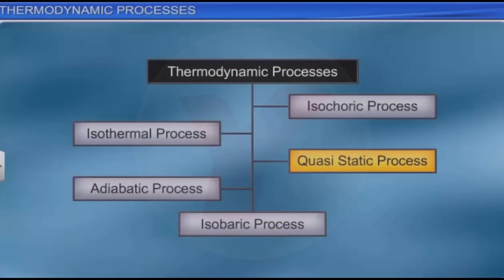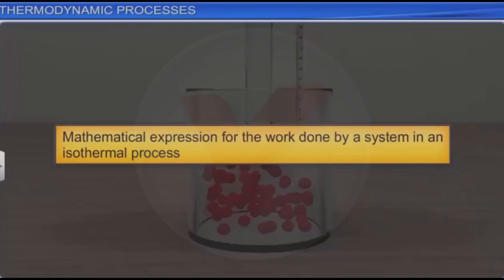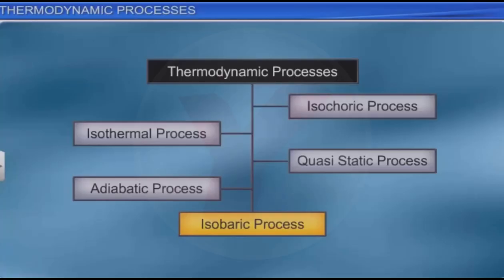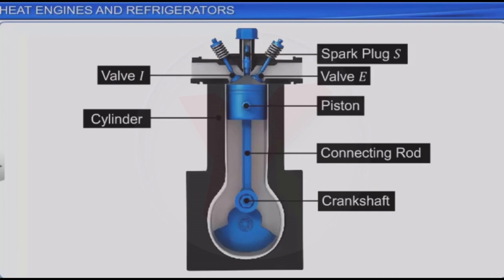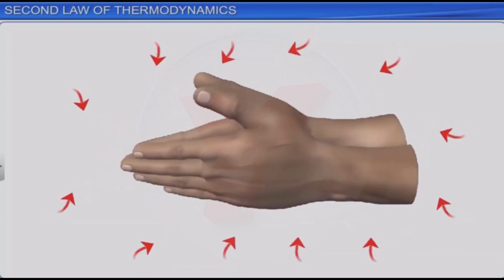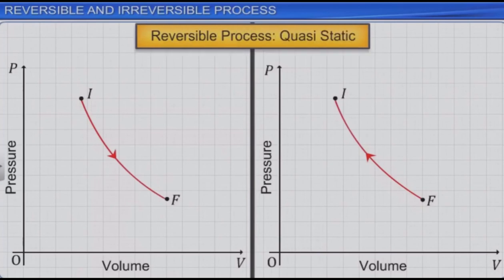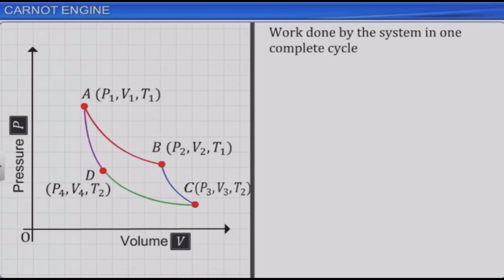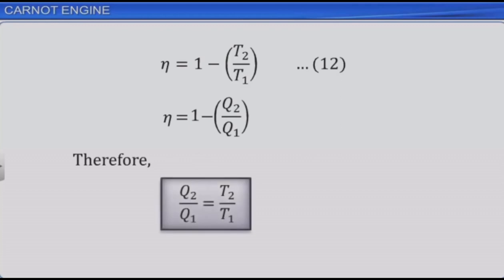Physics | Thermodynamic Processes | Heat Engines and Refrigerators | Second Law | Carnot Engine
CBSE Class 11 Physics | Thermodynamics- - Thermodynamic Processes
- Heat Engines and Refrigerators
- Second Law of Thermodynamics
- Reversible and Irreversible Process
- Carnot Engine
 | Complete NCERT & Competitive Exam

Welcome to our comprehensive Class 11 Physics lecture series! In this video, we dive deep into the fascinating world of  Thermodynamics, a crucial chapter in your Class 11 Physics curriculum. Whether you're a CBSE or ICSE student, preparing for JEE, NEET, or any state board examination, this video is tailored to meet your aca demic needs and give you a clear understandings of the topic.

📚 Key Topics Covered:
- Thermodynamic Processes
- Carnot Engine

Our expert instructor breaks down complex concepts into easy-to-understand explanations, making your physics learning journey enjoyable and effective. We follow the NCERT syllabus rigorously, ensuring that you are well-prepared for your school exams.

- Comprehensive coverage of Class 11 Physics syllabus
- Perfect for CBSE, JEE, NEET, and state board exam preparations
- Clear and concise explanations with real-life examples
- Tips and tricks to excel in exams
- High-quality visuals and animations for better understanding

Don't miss out on this opportunity to boost your understanding of Thermodynamics while preparing for your Class 11 exams and competitive entrance tests. Let's ace those physics concepts together! 🚀💡📖